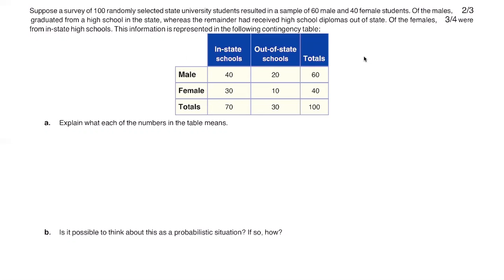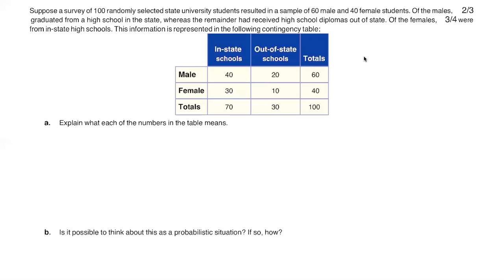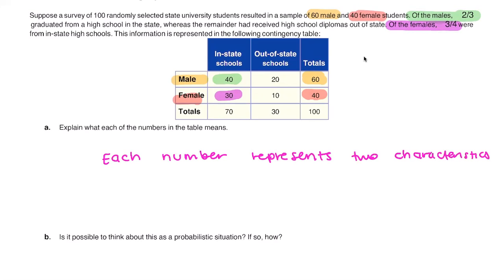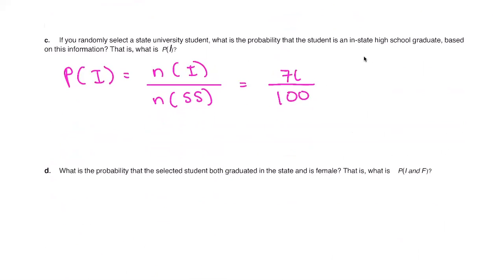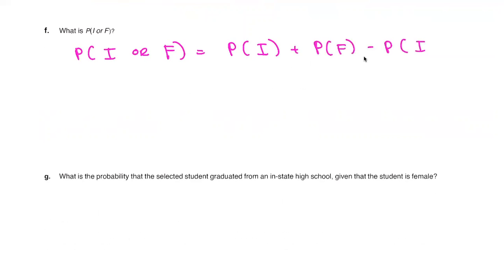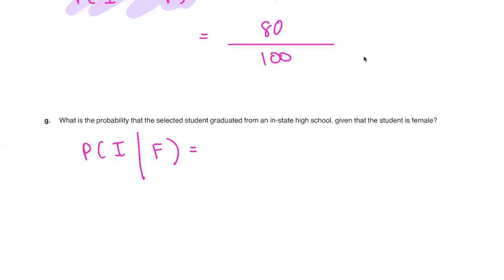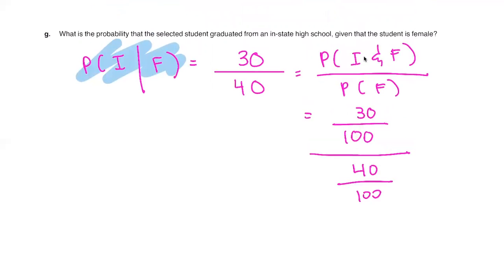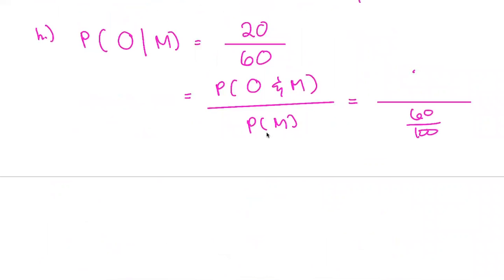MTED 305: Contingency Tables and Conditional Probability